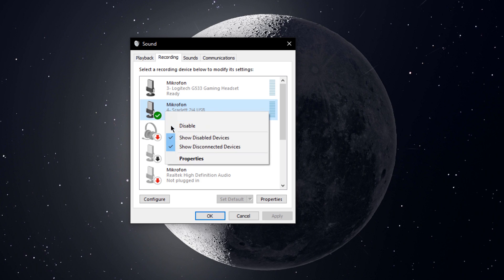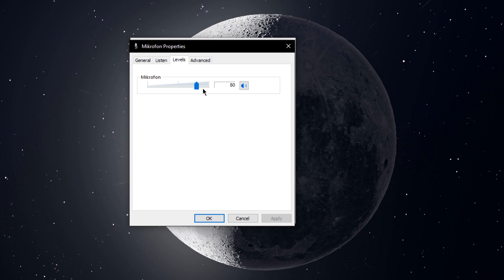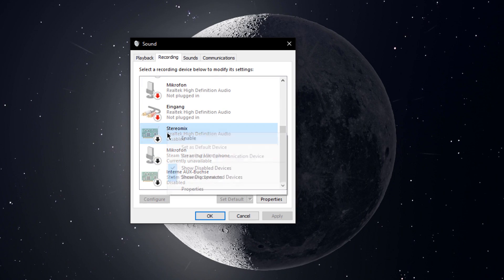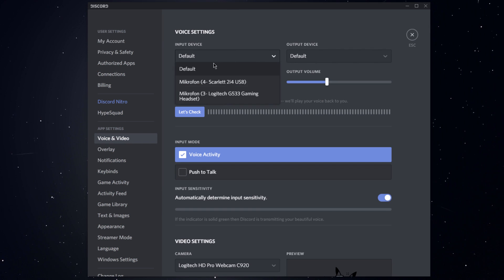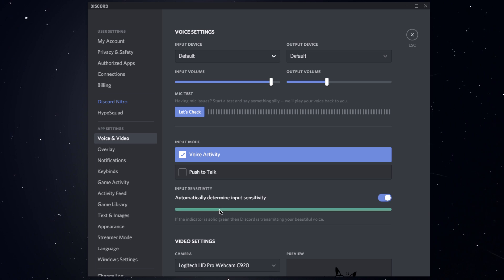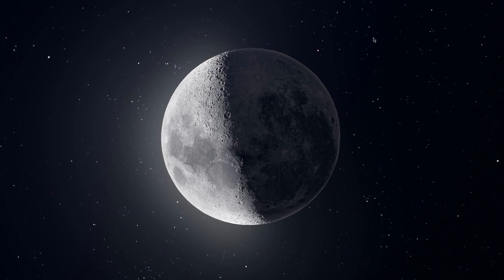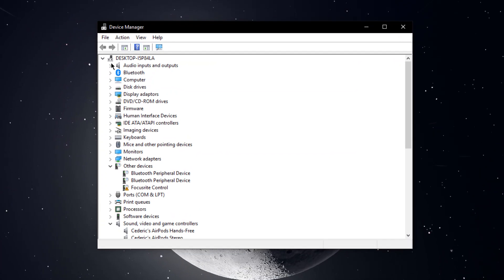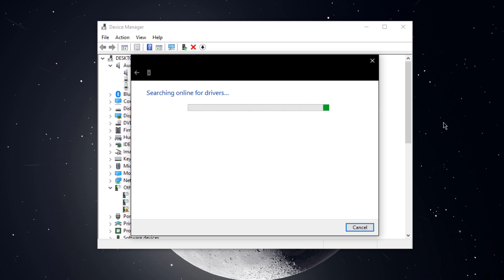Discord - How to Fix Mic Not Working - Windows 10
A short tutorial on how to fix the issue if your microphone is not working when using Discord in Windows 10.